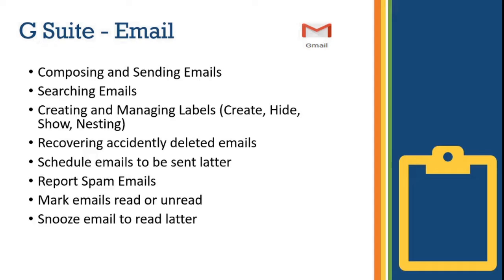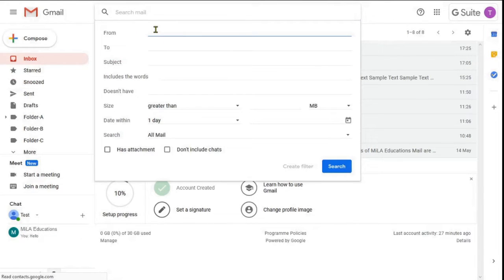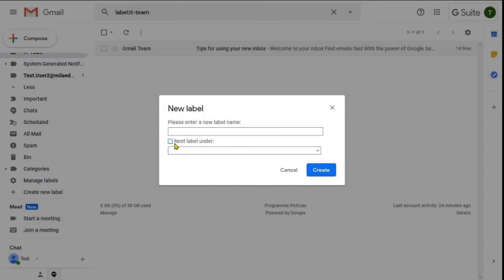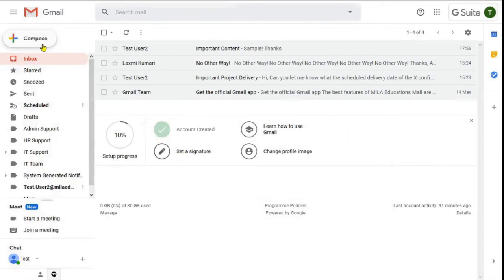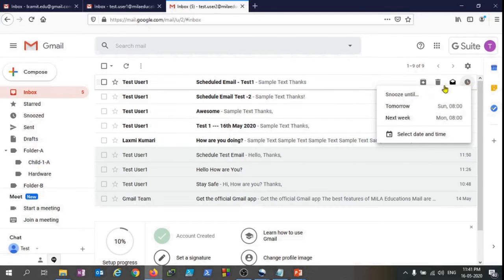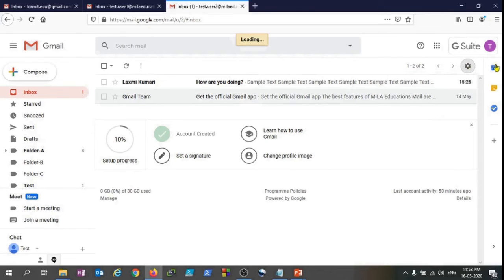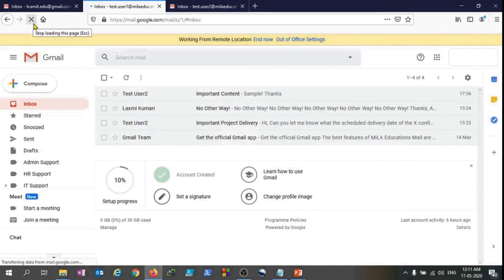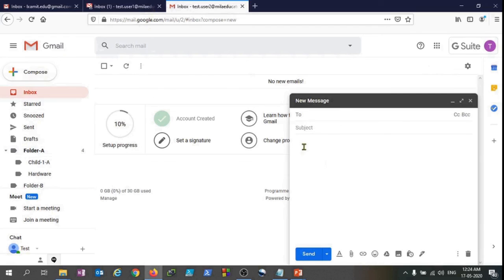Google Workspace Tutorial Series | Users | Part-2 : Email (Gmail) Functions and Use Cases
G-Suite is now Google Workspace. Features and functions are almost same with some enhancements.

In this video, we are going to cover Users Management and overview of G Suite Admin Dashboard including hands-on of the use cases.

All you need to know about users management and admin dashboard in Google Workspace Admin console .

Google Workspace Admin Tips and Tricks you should know.

In this video, we are going to cover functions and features of email (gmail) with hands-on  of the use cases.

gmail ka password kaise pata kare,
gmail id kaise delete kare,
new gmail account kaise banaye,
how to create gmail account,
gmail password kaise pata kare,
gmail ka password kaise change kare,
gmail account delete kaise kare,
gmail id ka password kaise pata kare,
gmail id kaise banaen,
gmail delete kaise kare,
how to recover gmail account,
gmail,
gmail ka password kaise dekhe,